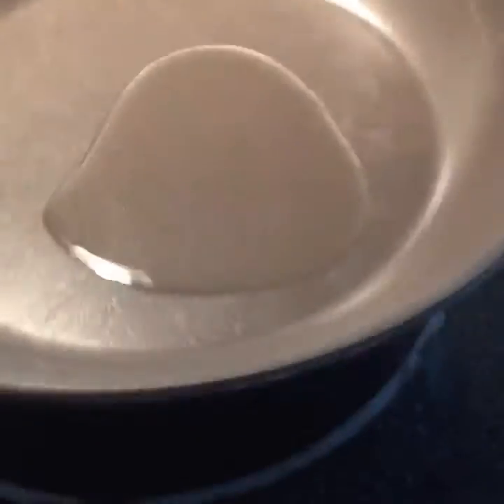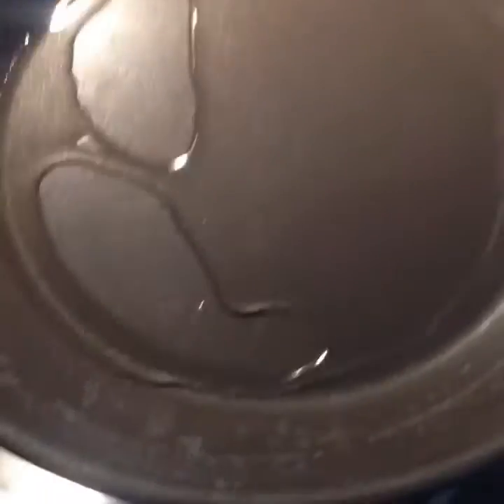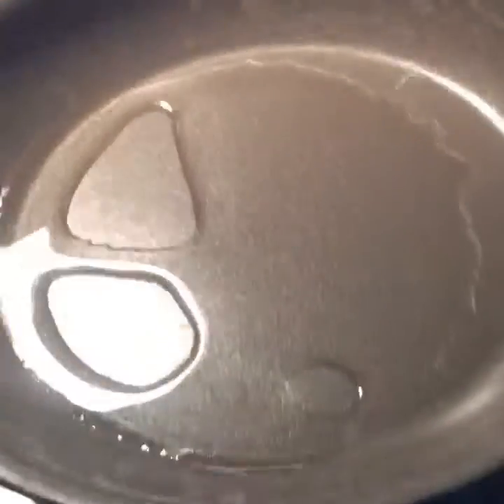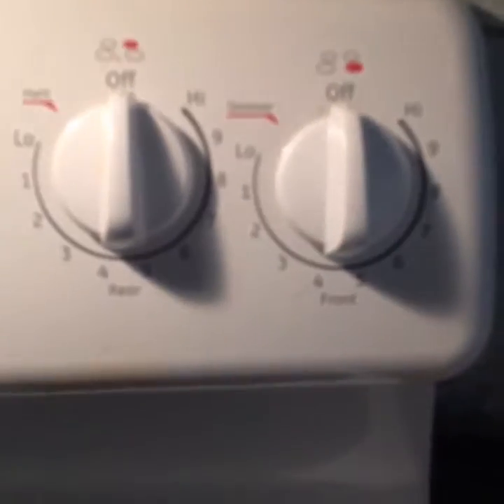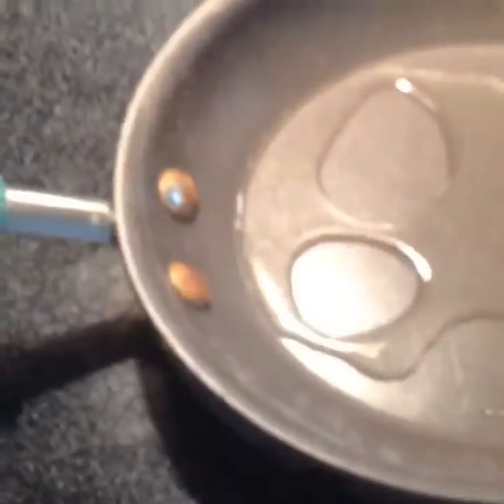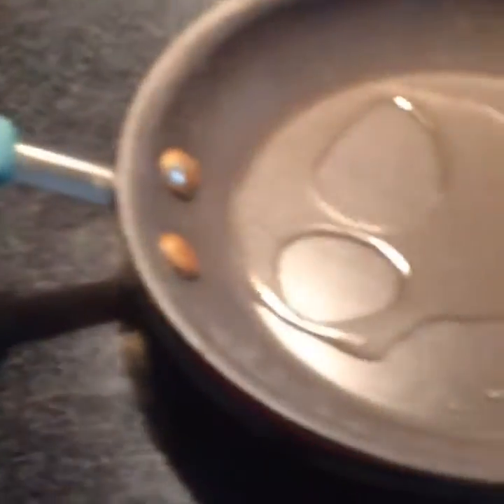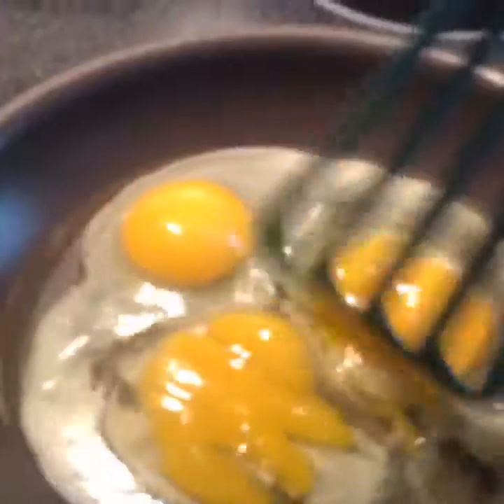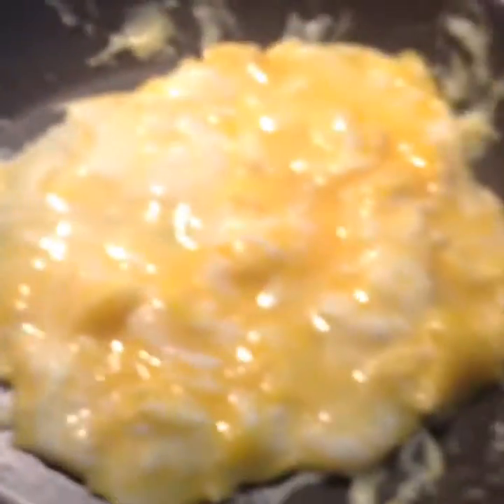How to make eggs